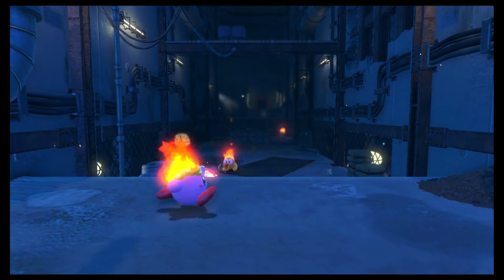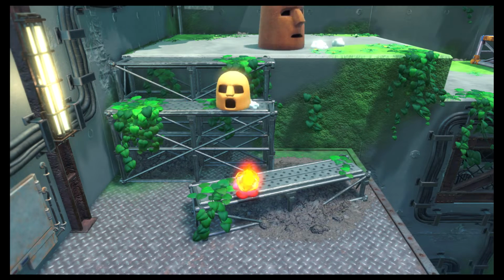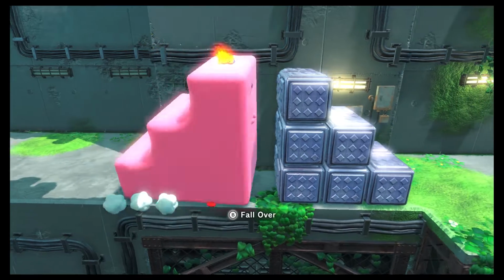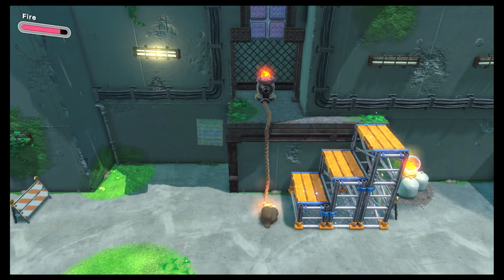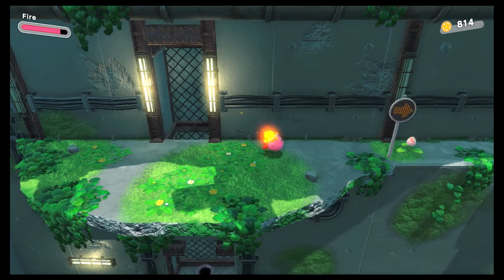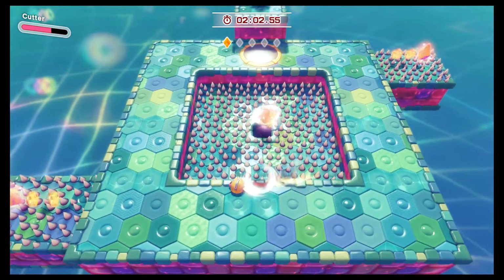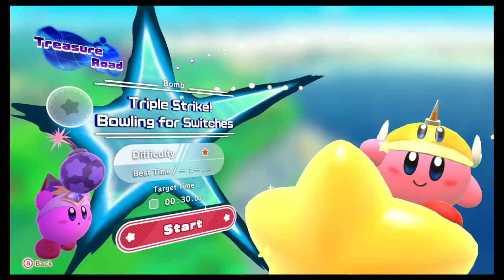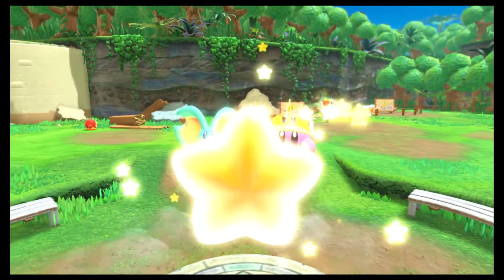Kirby and the Forgotten Land | 3 | Hot Kirby